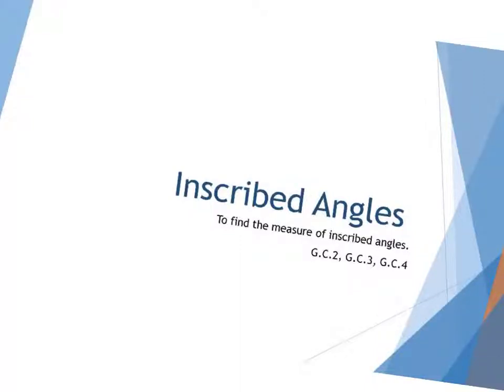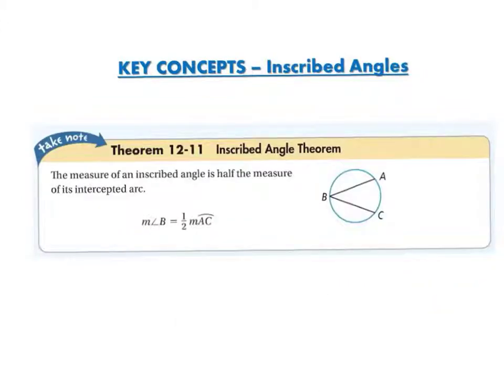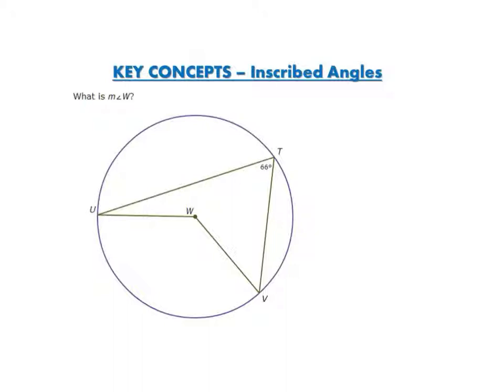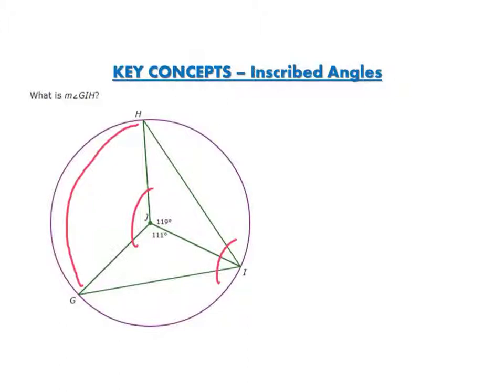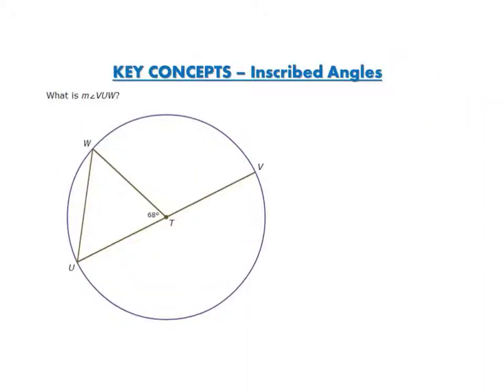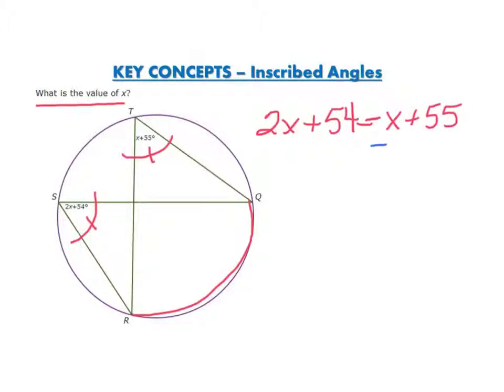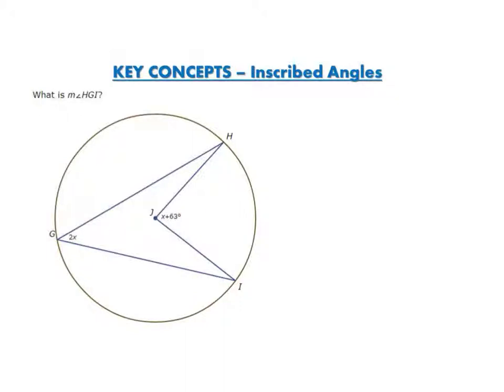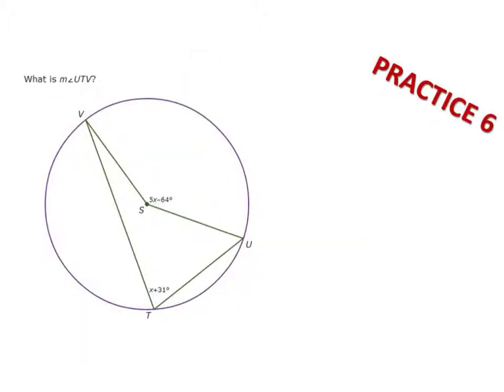Inscribed Angles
Inscribed Angled